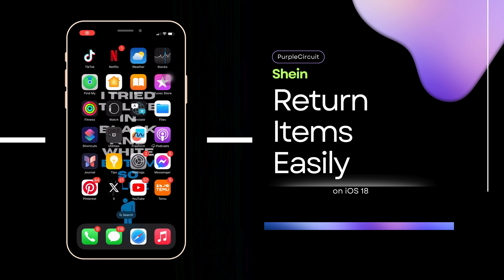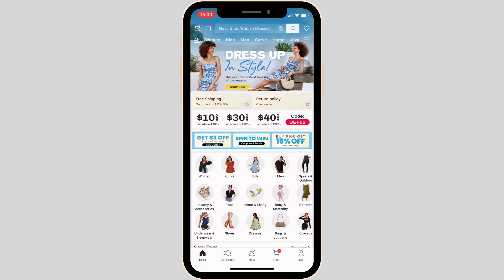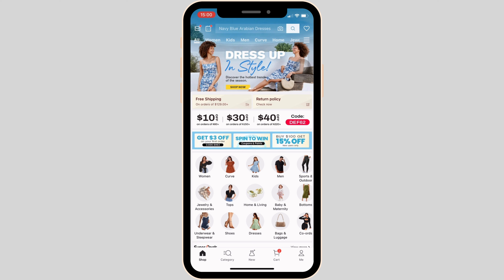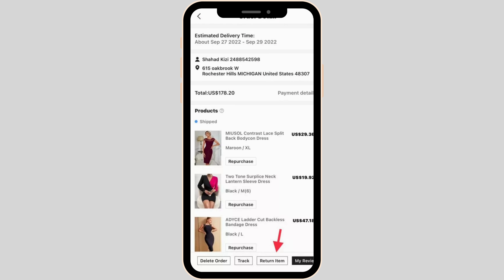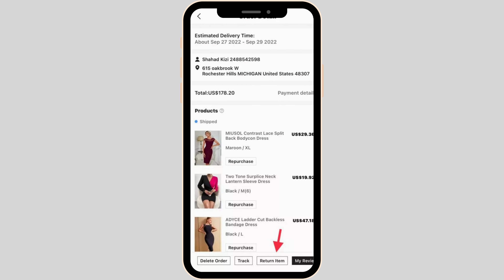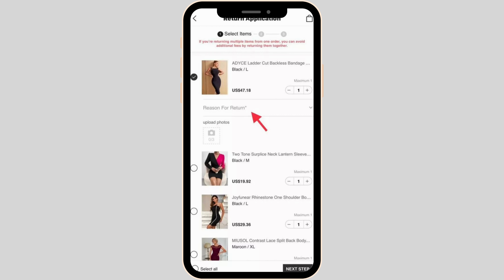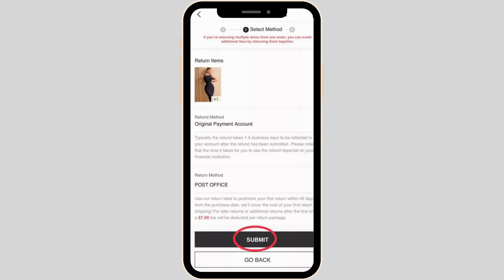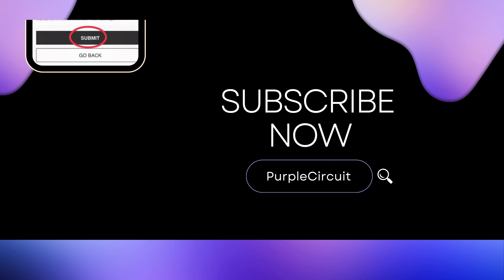HOW TO RETURN SHEIN ITEMS! EASY STEP BY STEP (2024 Tutorial)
Need to return an item and get refund from Shein? This video provides a comprehensive, easy-to-follow guide on how to return your Shein items. We’ll walk you through each step of the return process to ensure a smooth and hassle-free experience.

Timestamps:
0:00 - Introduction
0:15 - How to Return Shein Items